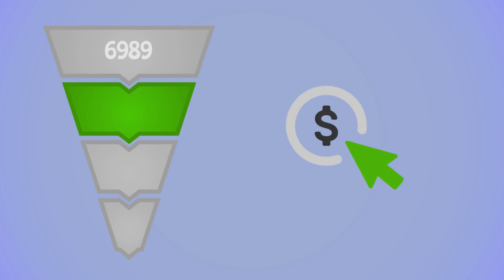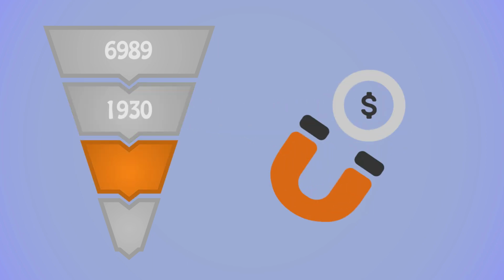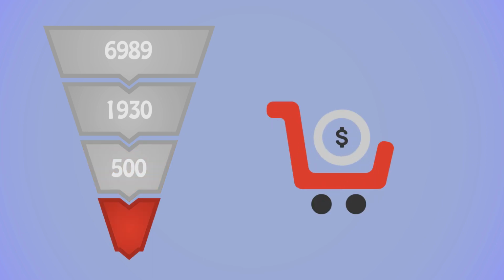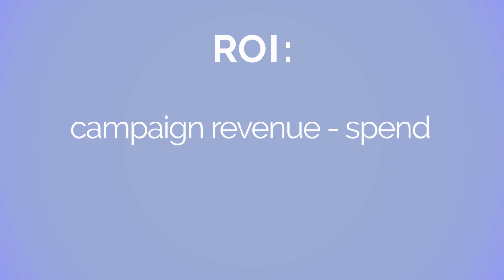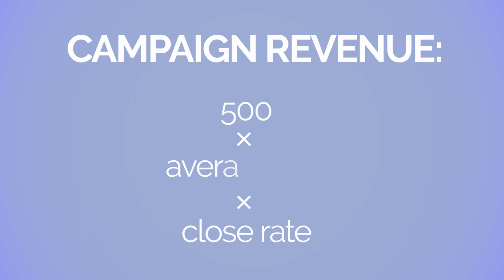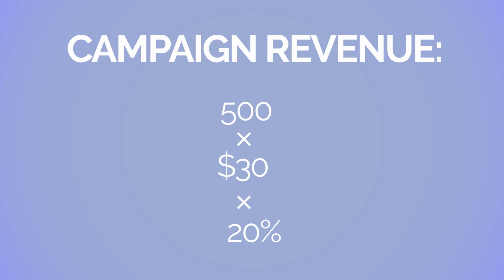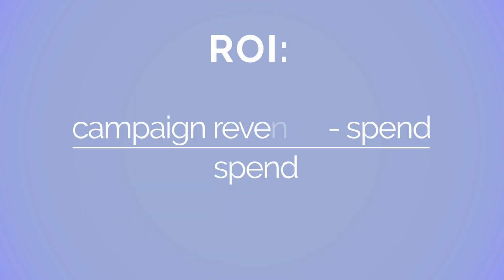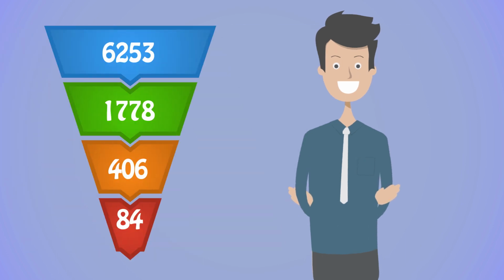Understanding How Ads Work: A Comprehensive Guide for Clients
In this video, we explain how digital ads work for customers. Learn about the basics of online advertising, how ads are targeted, and the different types of ads you encounter. Perfect for anyone curious about the ad industry!